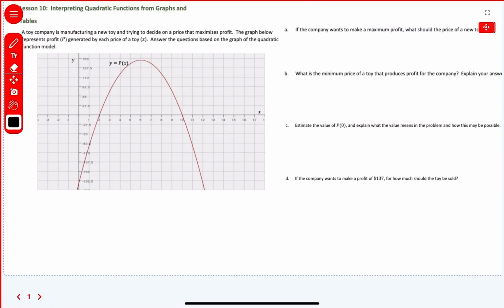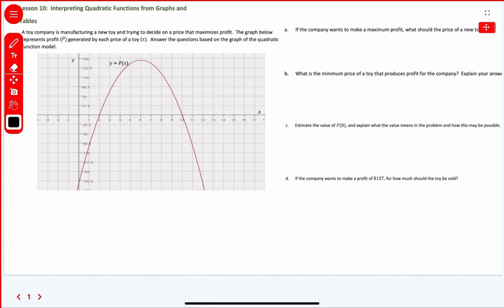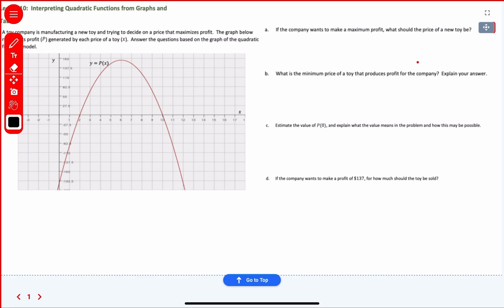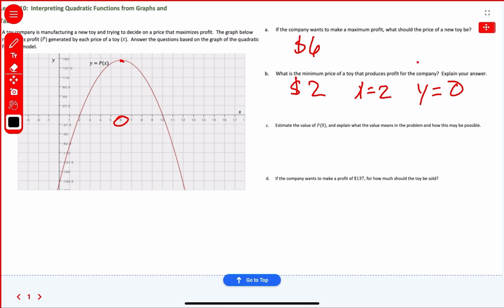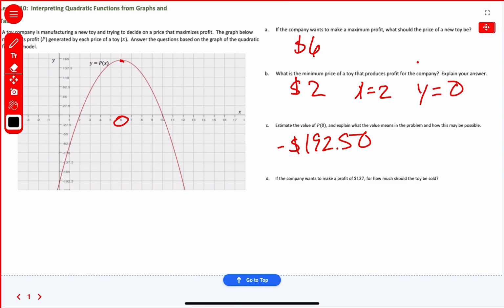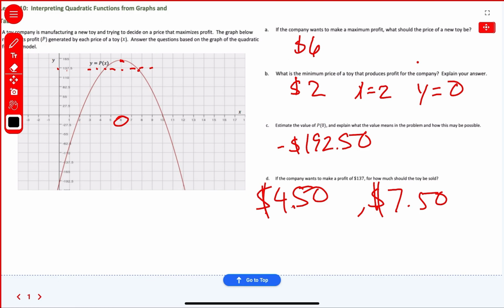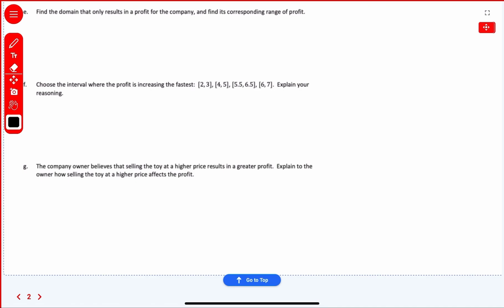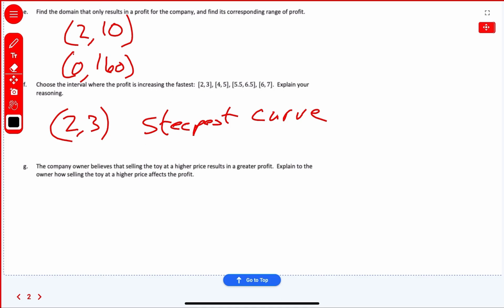A1M4L10ET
Interpreting Quadratic Functions from Graphs and Tables, EngageNY